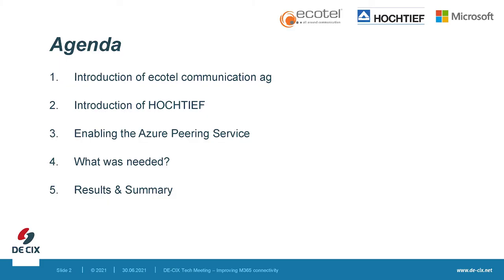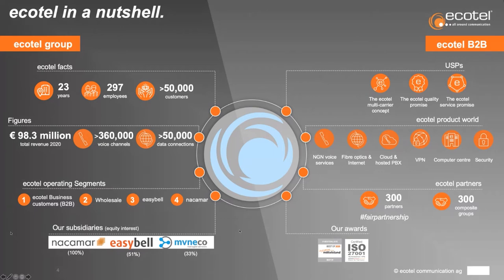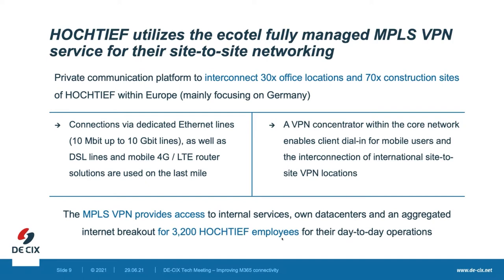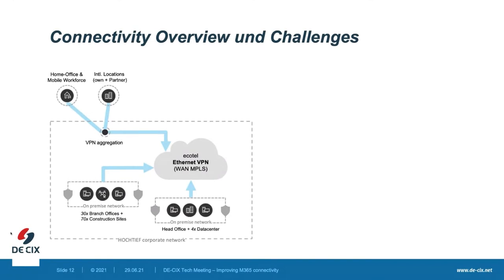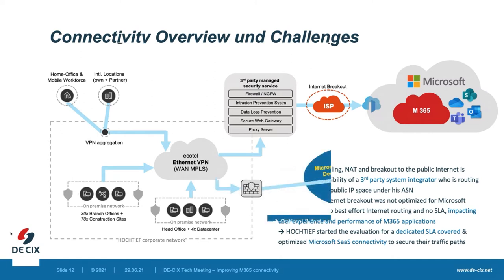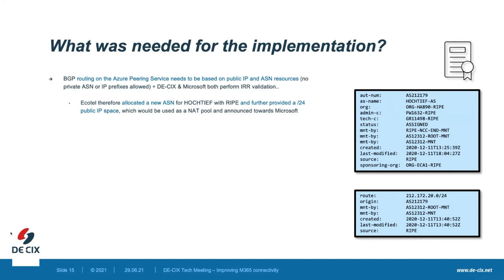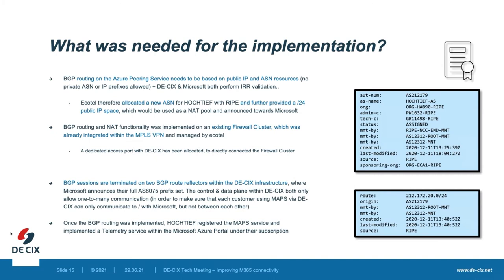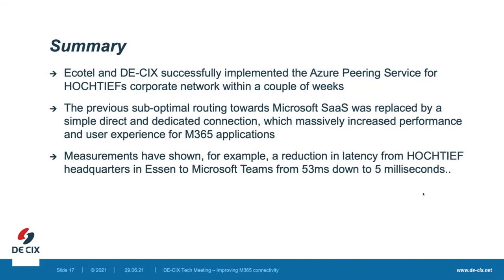DE-CIX virtual TechMeeting 2021: Improving the latency of MS365 workloads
In this break out session Stefan Claßen, Senior Technical Consultant, ecotel, tells how Hochtief optimized the way to peer with Microsoft and improved latency of Microsoft 365.